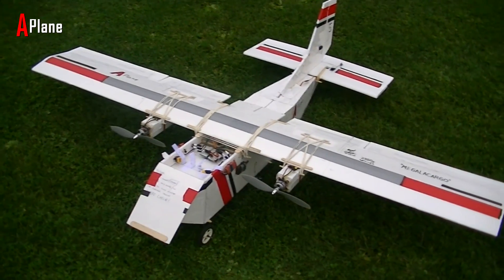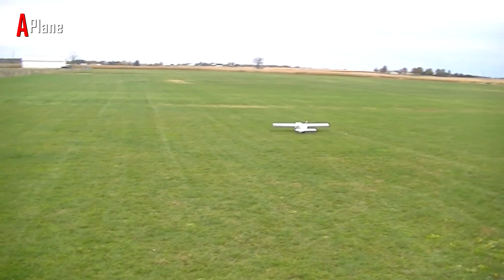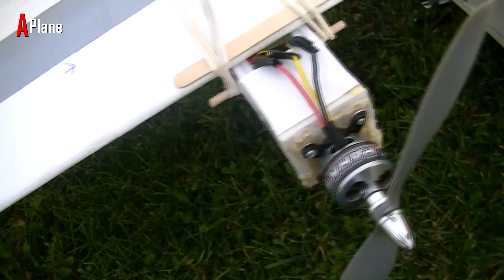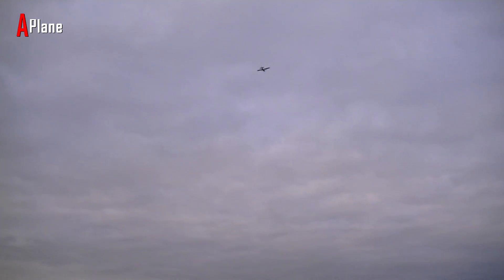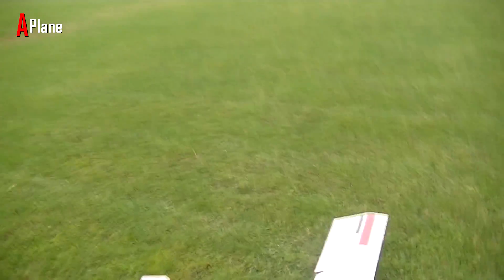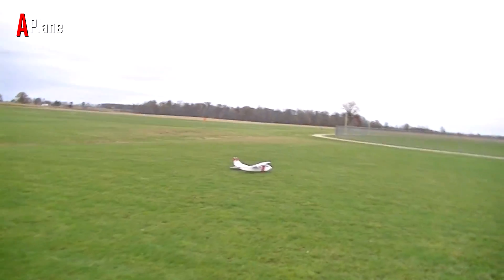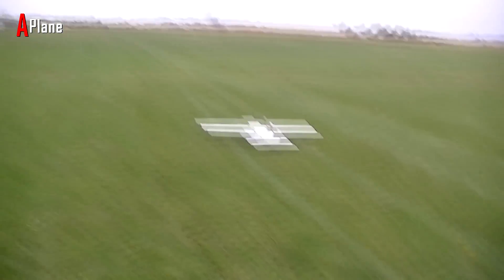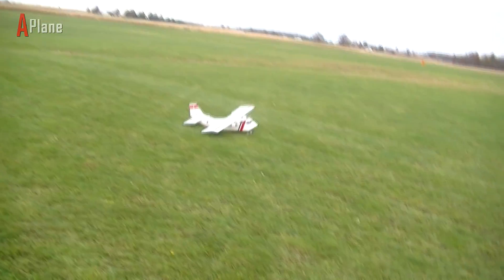75" RC Scratchbuilt Cargo Plane - Maiden Flight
This is a Twin motor cargo plane built from dollar tree foam board. I made an article on Intructables detailing my design and build process.

Specs:
Wingspan: 75" w/ 12"x3" Flaps & 16"x3" Ailerons
Wing Chord: 12"
Horizontal Stabilizer Span: 26" w/ 3"Elevator
Horizontal Stabilizer Chord: 9"
Vertical Stabilizer Height: 12" w/ 3" Rudder
Fuselage Length: 50"
Fuselage Width/Height: 7"

Motors: 2 Turnigy Park 480 850kv motors
ESC: 2 Turnigy 40A Plush
BEC: Turnigy Dlux 10A SBEC
Receiver: OrangeRX R800
Servos: 6 Corona DS238MG Metal Gear
Batteries: 2 Turnigy 2200mAh 3S LiPos